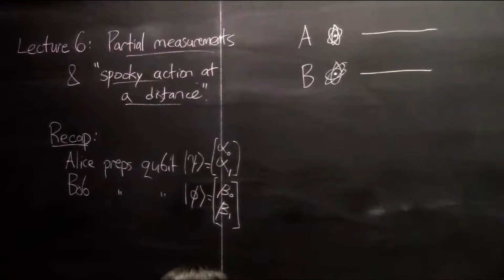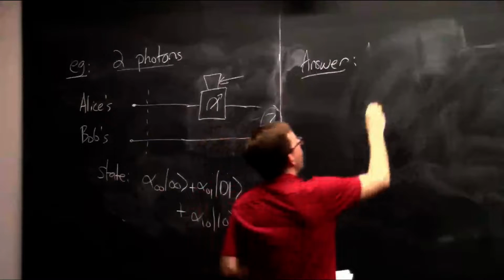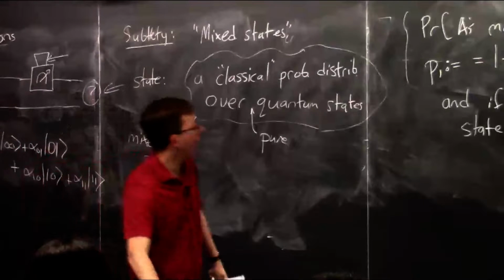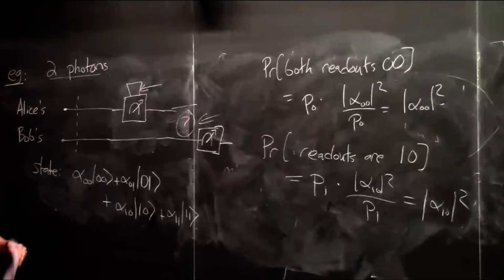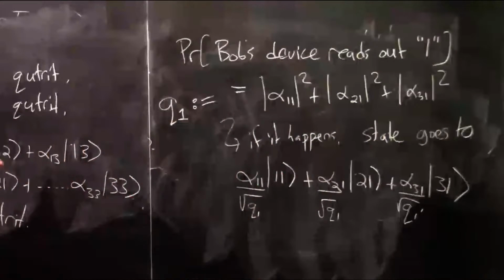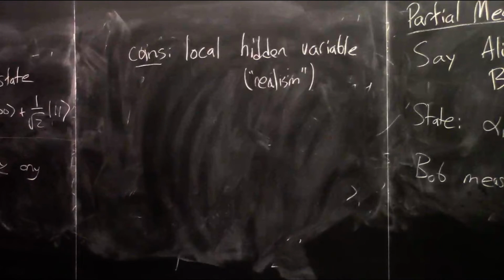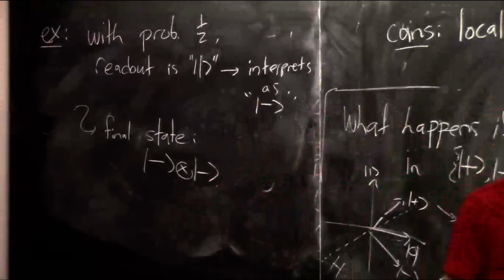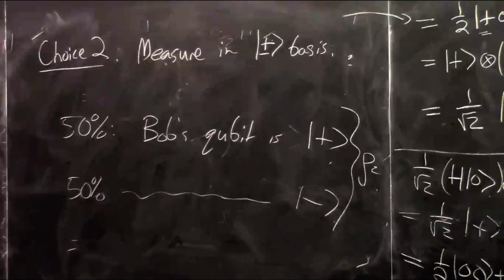Partial Measurements and Spooky Action at a Distance: Lecture 6 of Quantum Computation at CMU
Lecture 6: Partial Measurements and Spooky Action at a Distance